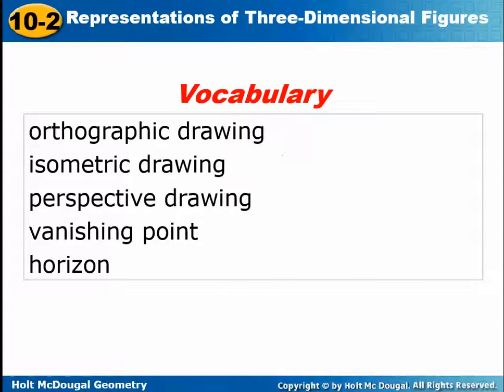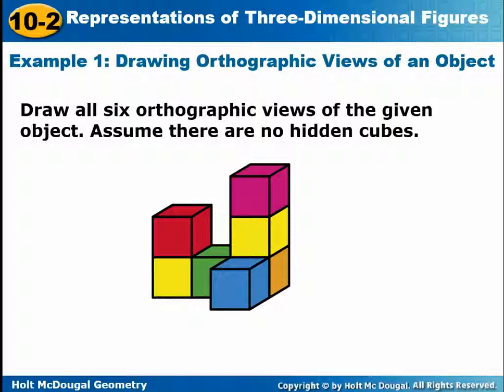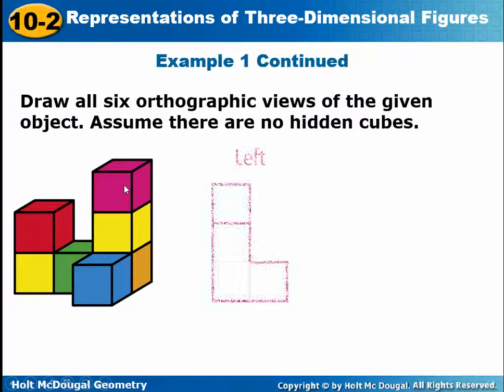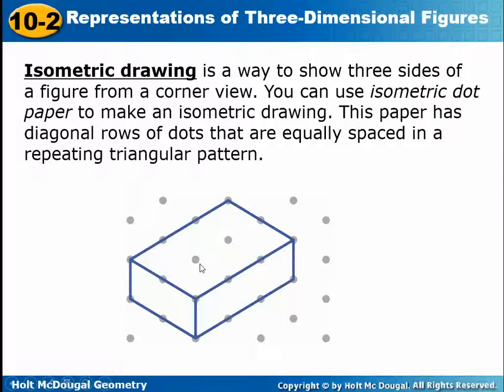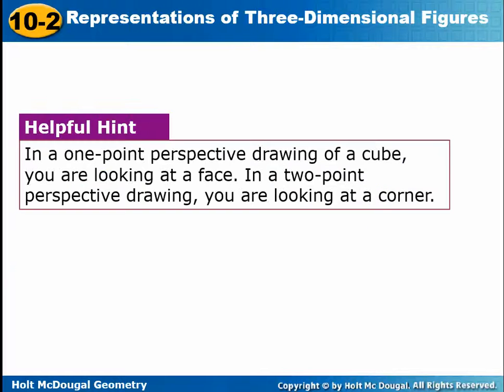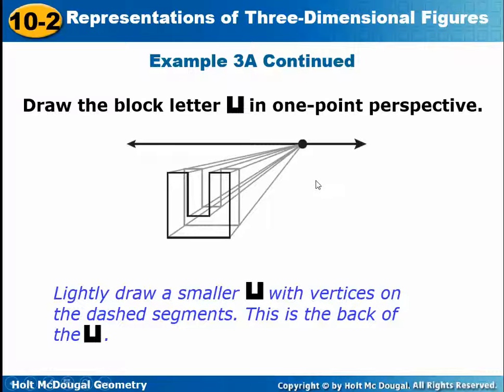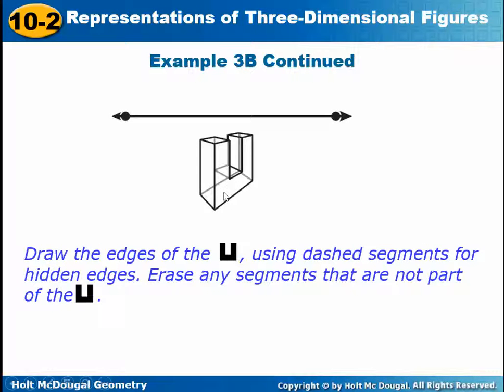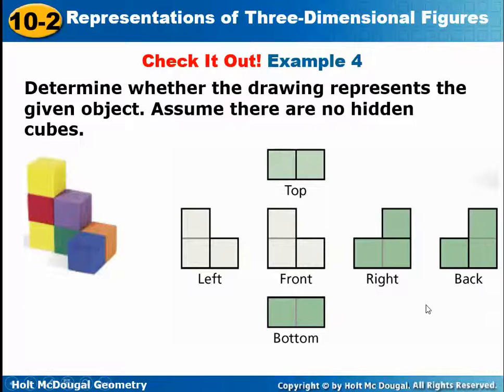Geometry: Representations of Three Dimensional Figures Lesson Video